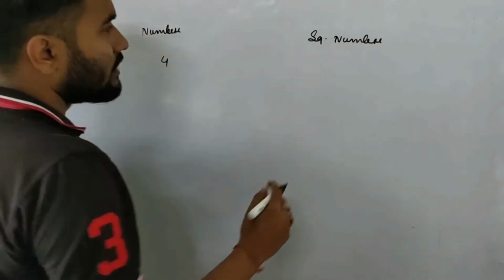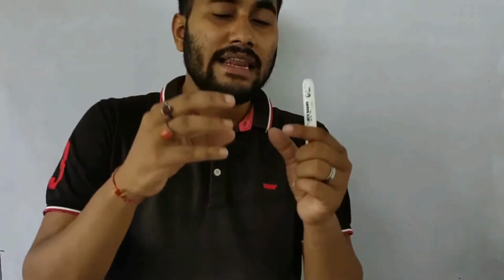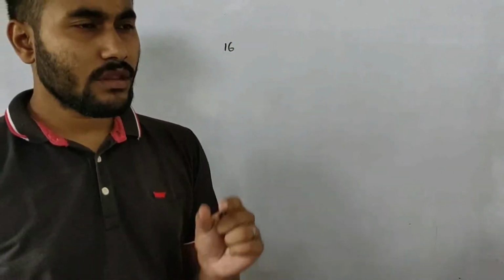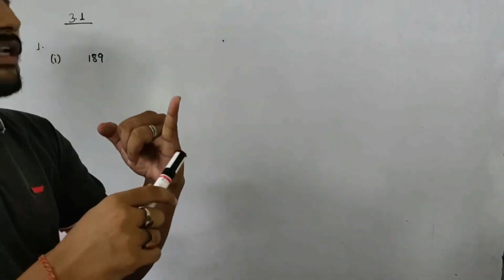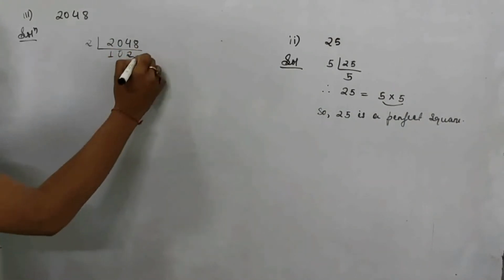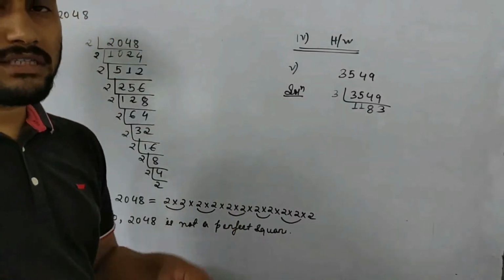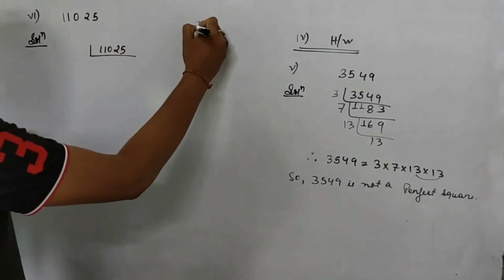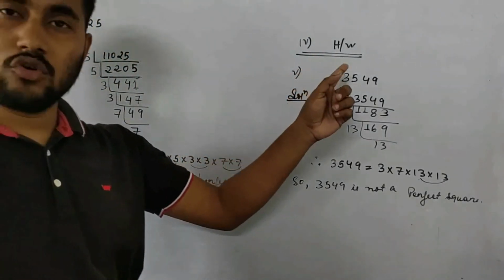Class 8 || Chapter 3 || Square and square root || Exercise 3.1 || (Part 1) || By MathematicsTutor